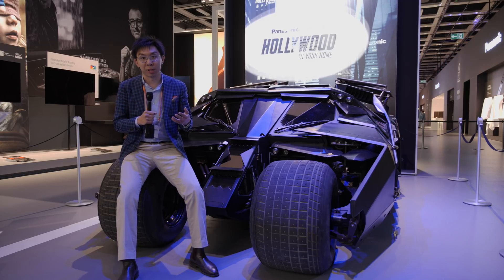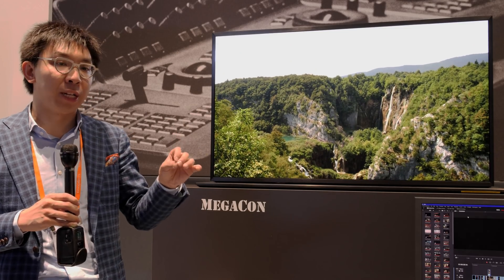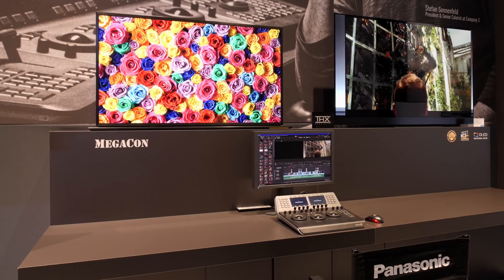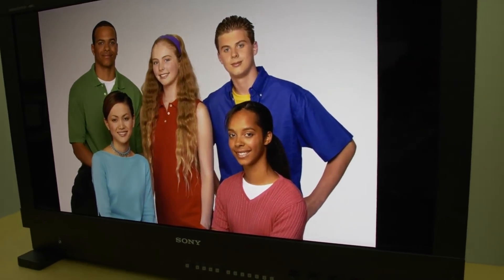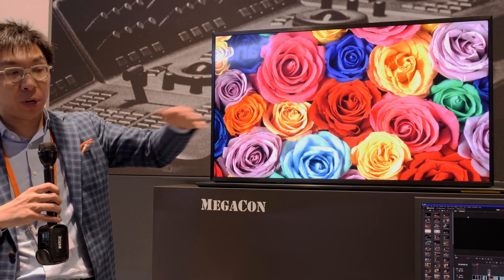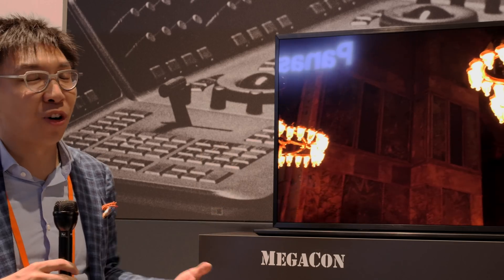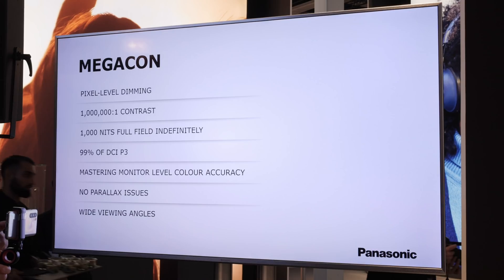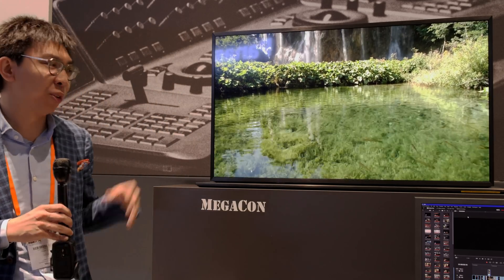Panasonic Unveil "MegaCon" Dual-Layer LCD Prototype with 1,000,000:1 Contrast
Panasonic has taken the wraps off a 55-inch prototype display using dual LCD layer (also known as light modulating cell layer or LMCL) technology at a briefing event at IFA 2019.

Key specs are pixel-level dimming, 1 million to 1 contrast, 99% DCI-P3 coverage, 1000 nits full-field brightness indefinitely, and Panasonic's in-house tech to allow for wider viewing angle without parallax effect.

The prototype has been given a codename of "MegaCon" which stands for "Mega Contrast".

Panasonic hasn't announced the price... £50,000 was only our guesstimate.